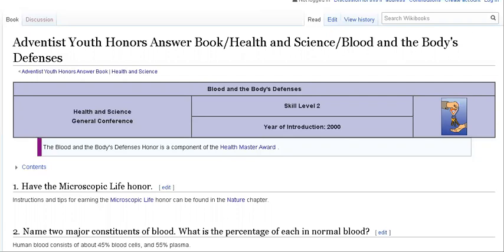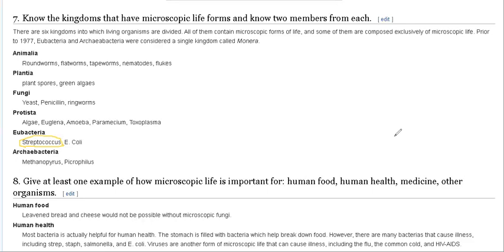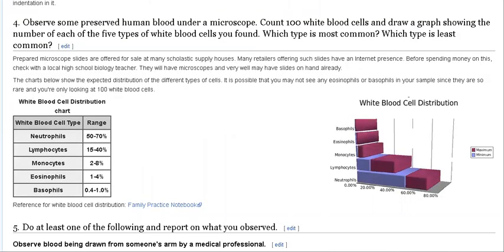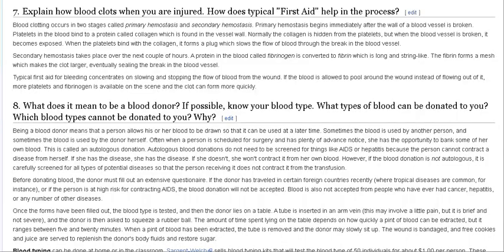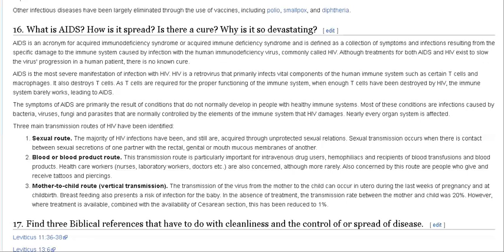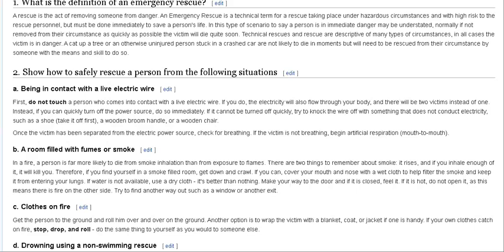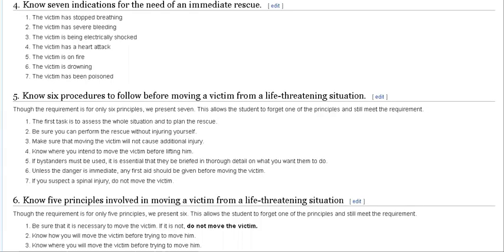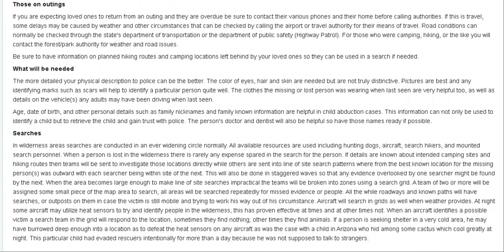Pathfinder Honors: Microscopic Life, Blood and the Body's Defenses, Basic Rescue